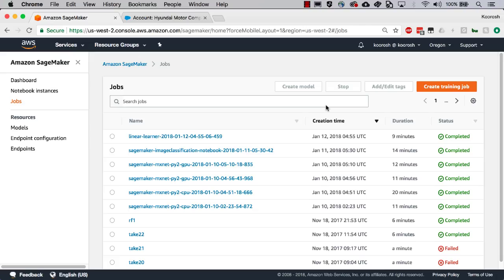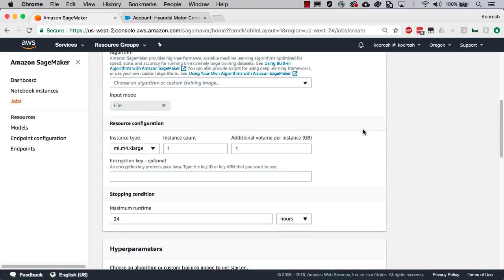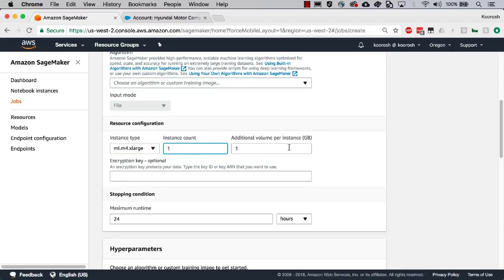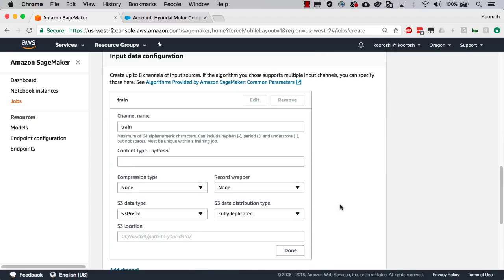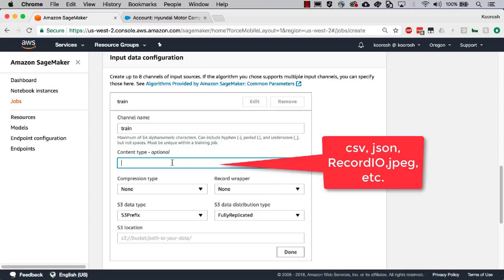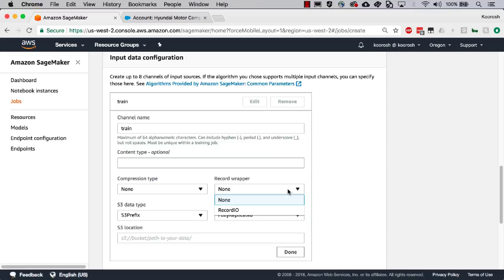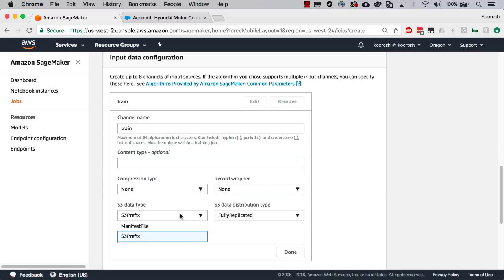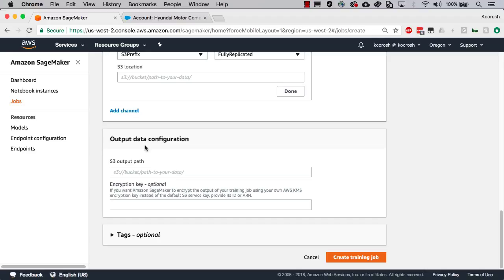Build, Train & Deploy models at Scale with AWS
Build, Train & Deploy models at Scale with Amazon SageMaker - Other Training Parameters Demo

All Rights are Reserved to Amazon Web Services